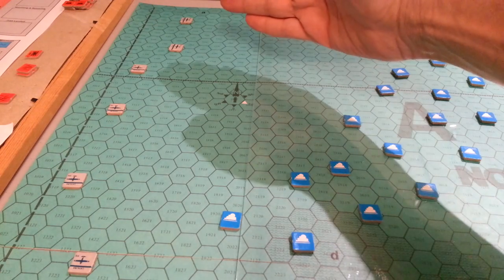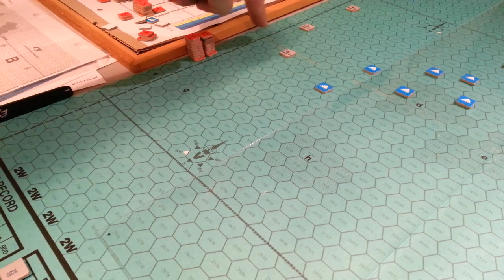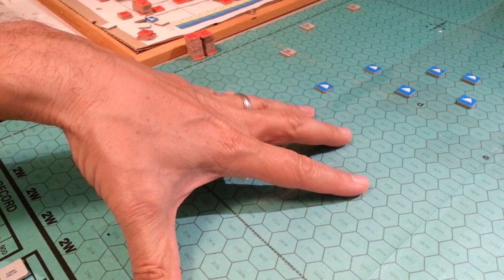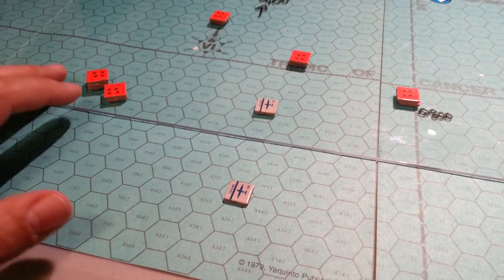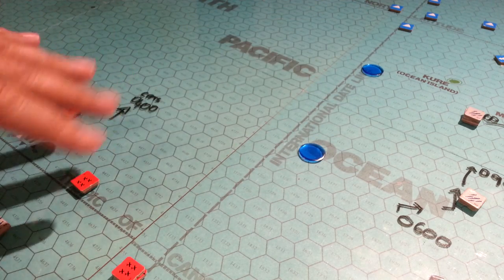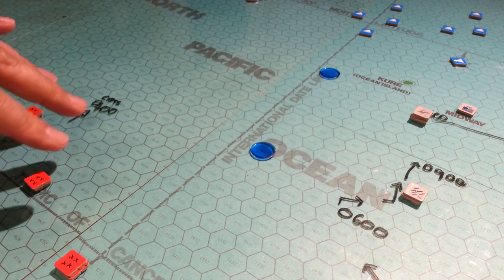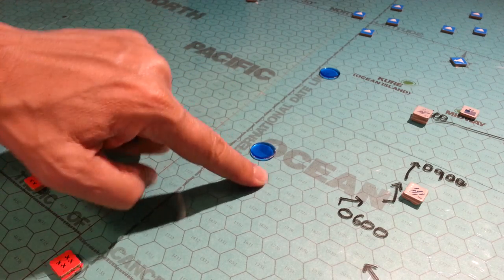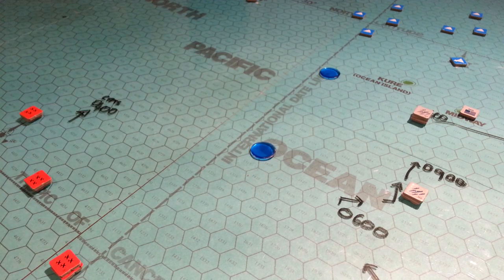C.V. [Play by Poll] 0800 June 3rd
Game Play & AAR comments Play by Poll, you are the general.